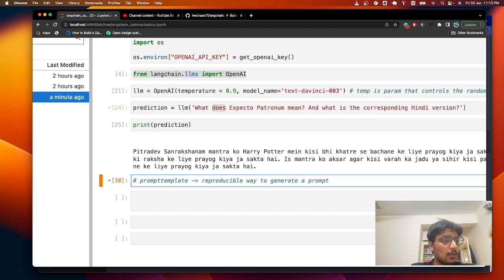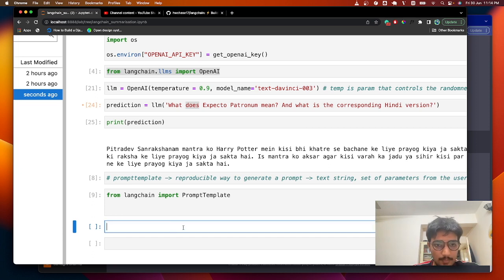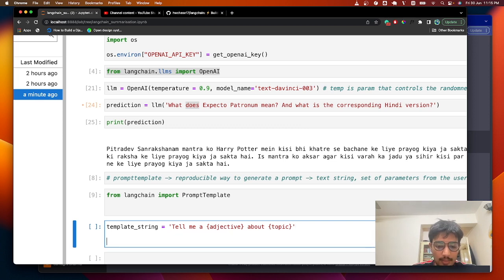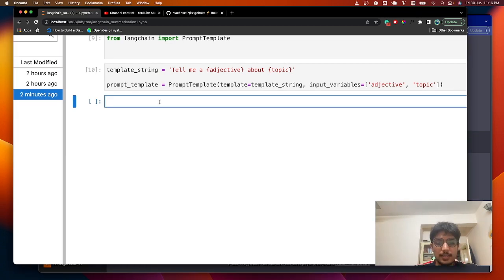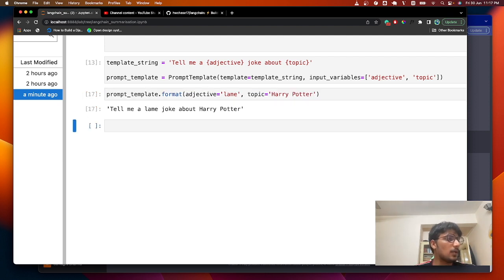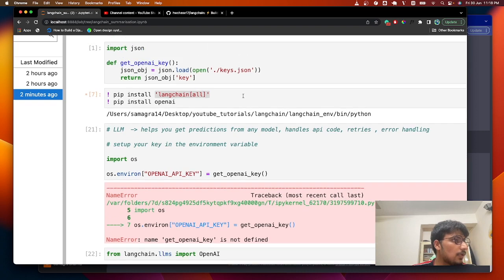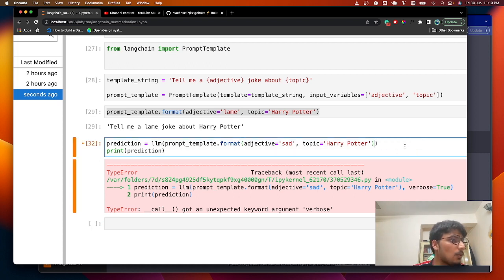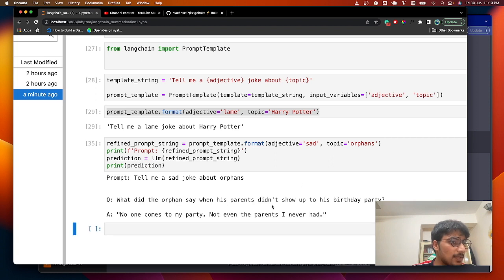Mastering Langchain: Part 2 | Beginner's Guide | LLM Applications | PromptTemplate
Welcome to the second episode of our LangChain Tutorial Series! Today, we will dive into the world of LLM (Large Language Models) and explore the fascinating concept of PromptTemplate Abstraction. We'll tackle how to build applications powered by these models using Python and unveil the incredible potential of LangChain.

Whether you're a seasoned programmer or a newcomer to the field, this tutorial series will provide you with the tools and knowledge needed to leverage the power of LangChain and LLMs.